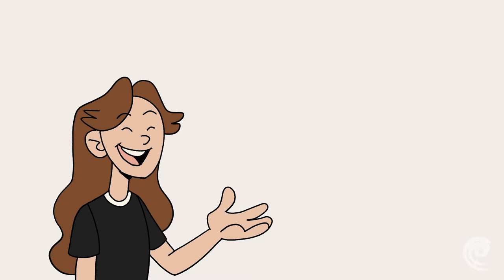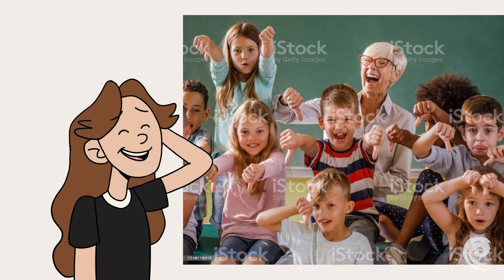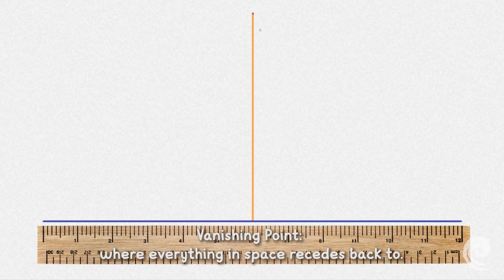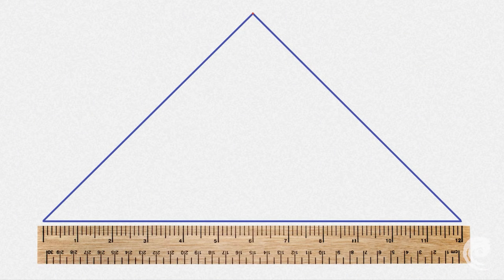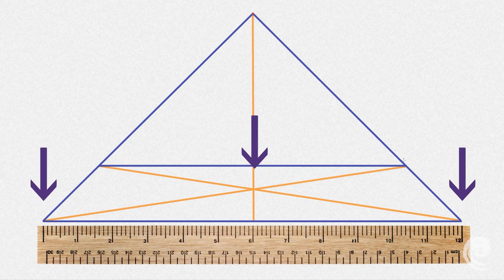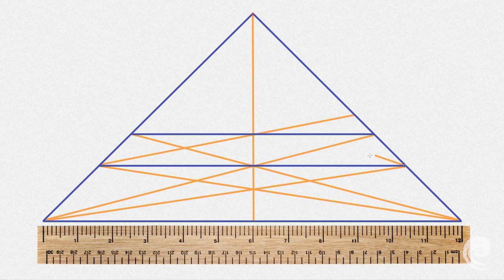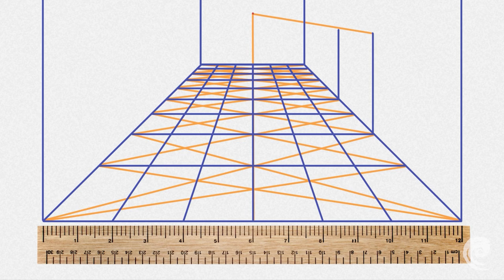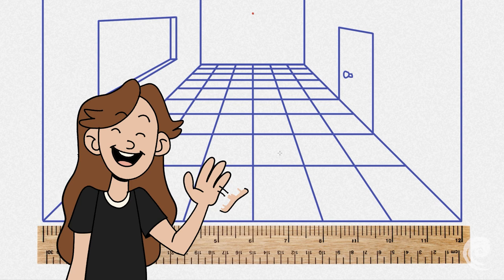How to Draw a Grid in Perspective - an easy, no math tutorial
How do you draw perfectly spaced lines that are receding in space?? Well, this video easily explains the rules and patterns to a grid in perspective!
Chapters:
00:00 Smidge intro
00:10 An intro to grids in perspective
01:06 Tutorial for how to make grids in perspective
05:25 Putting the grid to use

Materials:
I used Clip Studio Paint EX to create objects in perspective, but all you need is a pencil, paper, and a ruler!